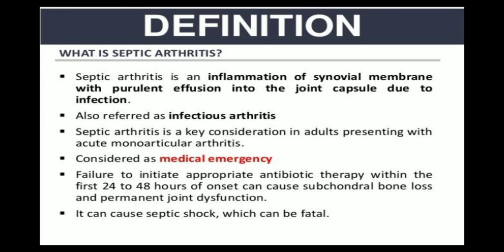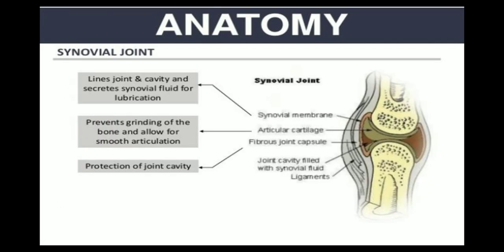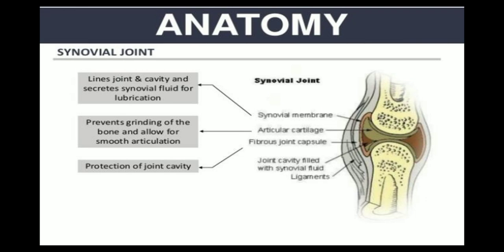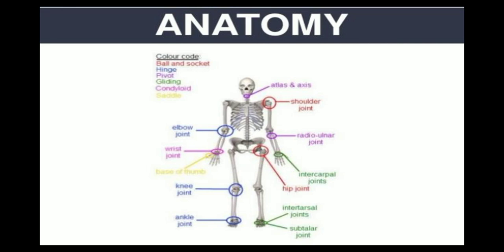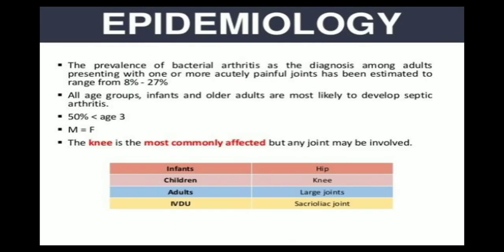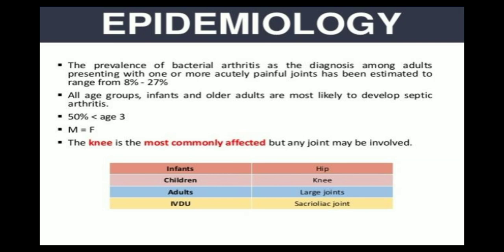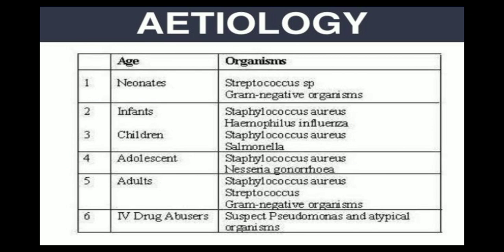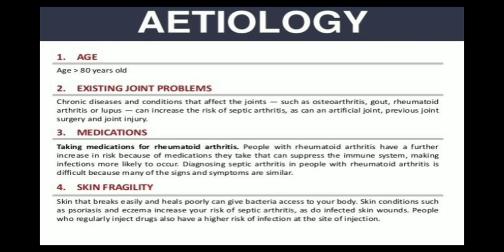MSN (Septic Arthritis) (Part-1) by Kajal Verma (MTCN Kumhari)